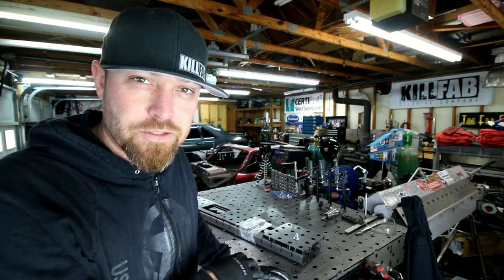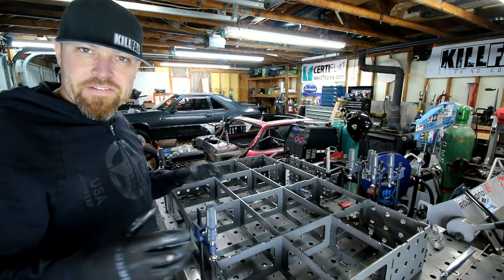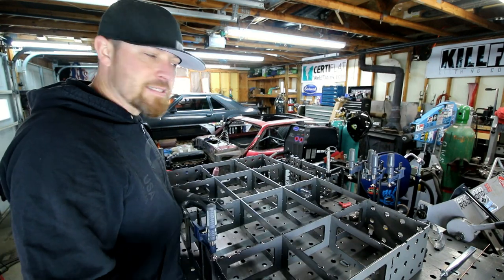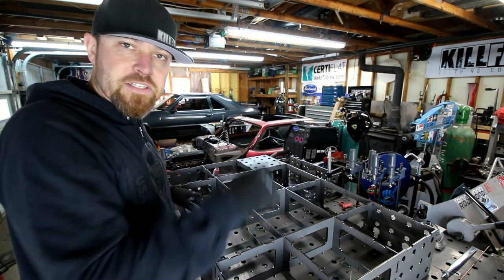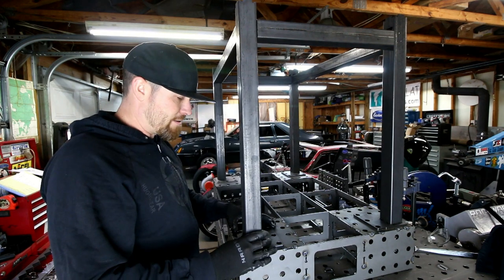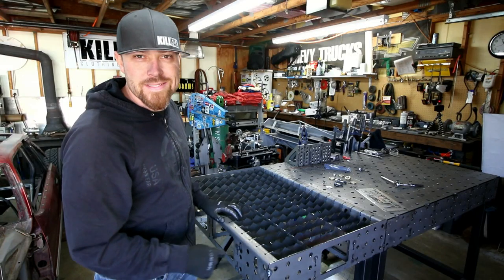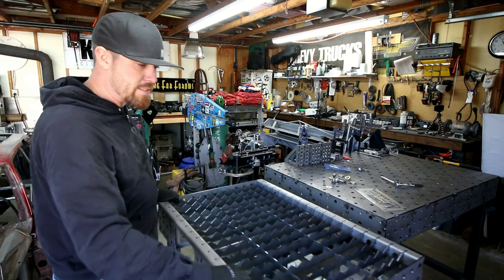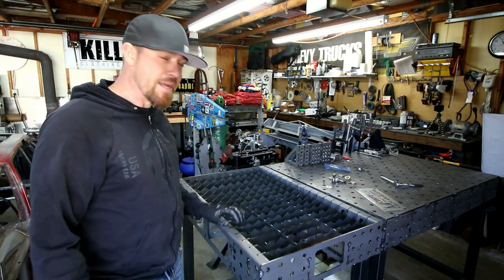Making The Ultimate Plasma Table / Cart / Station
On this episode of the fabrication forums I build weldtables.com's new plasma table with the intention of making it my plasma cart...